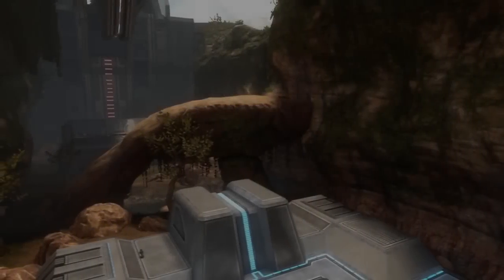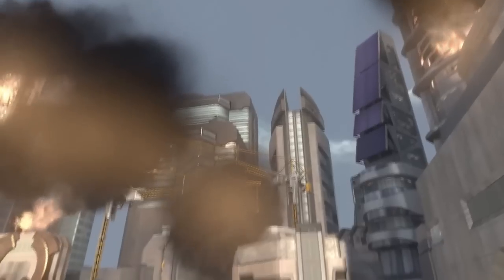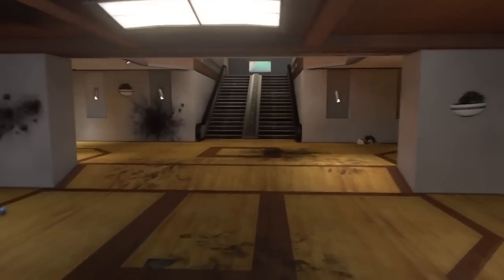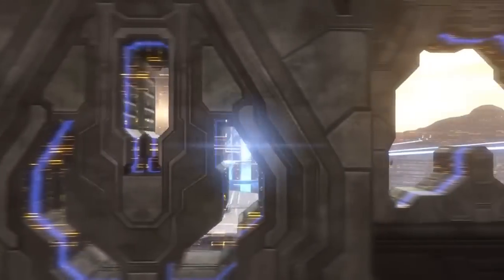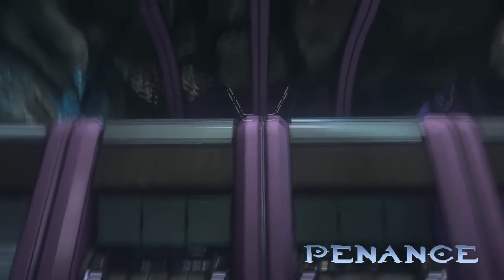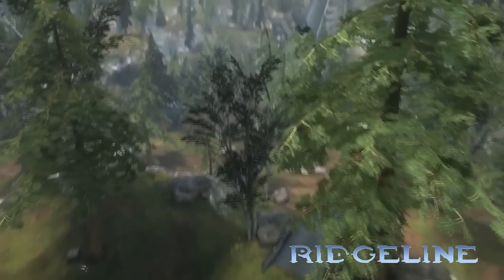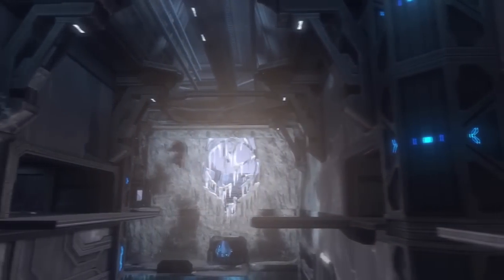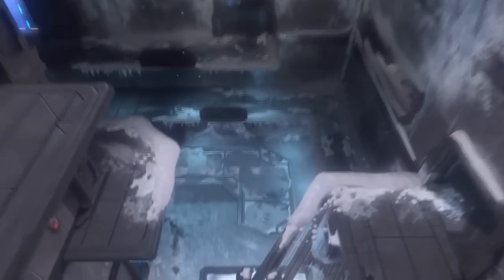Halo: Anniversary - Multiplayer Maps Flythrough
Wonder what Matt from FyreUK is up to now? - he is now a variety streamer. Matt talks you all through a cinematic tour of the six new multiplayer maps in Halo: Anniversary.

The six maps are Battle Canyon, Breakneck, High Noon, Penance, Ridgeline, Solitary.

Song 1:  Lately
Song 2:  I Dream of Ibiza
Song 3:  Even While
Song 4:  Summer's Memories
Song 5:  Keeping Quiet

All music has been used with the correct usage rights discussed on the Approaching Nirvana channel - info found in this video